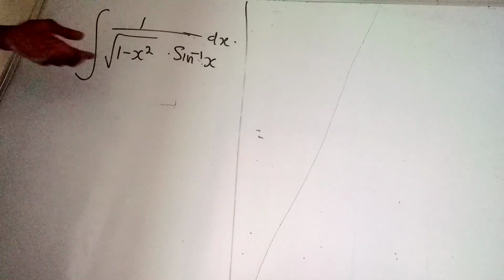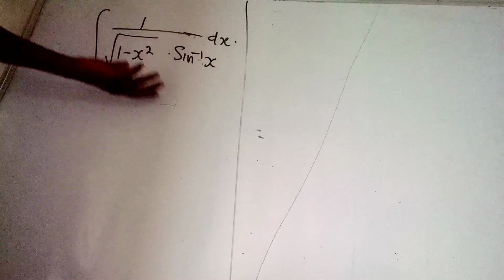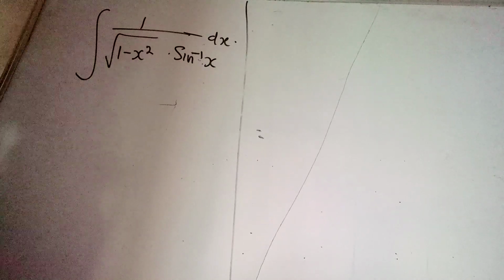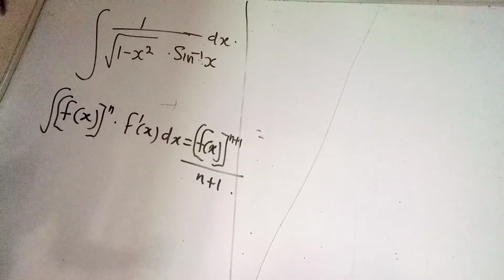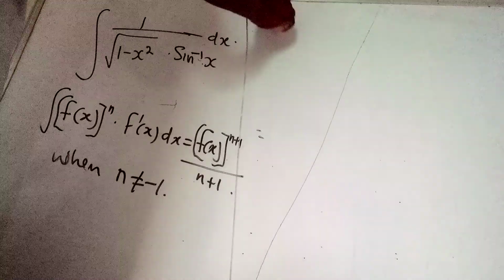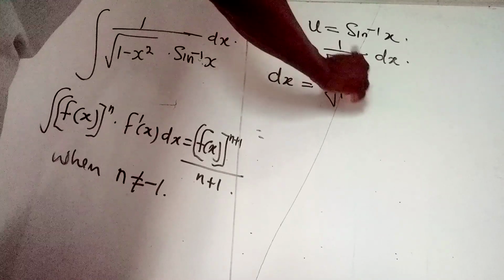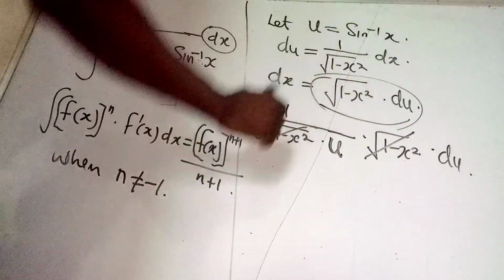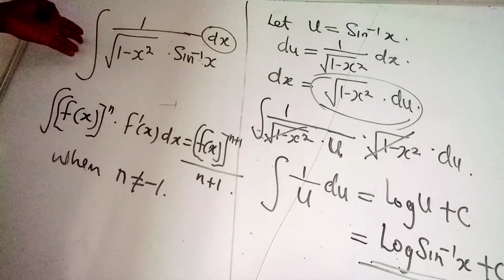June 12, 2022